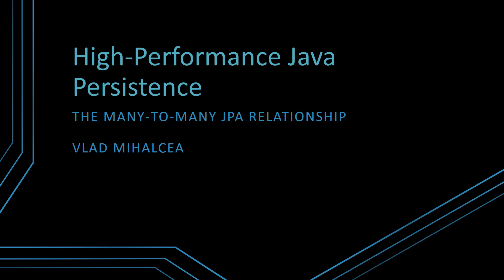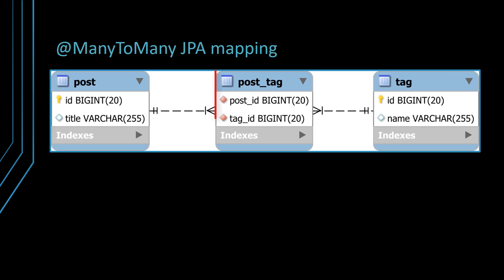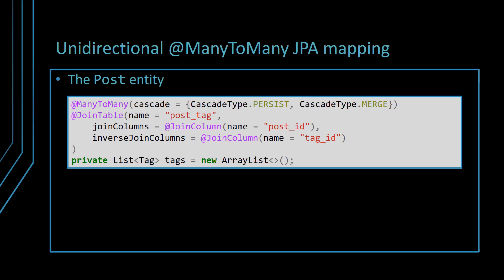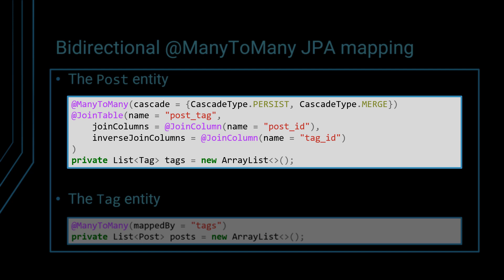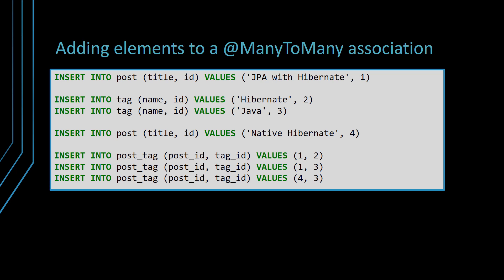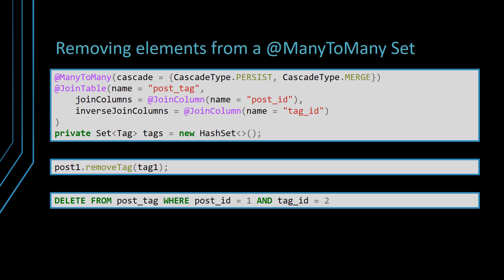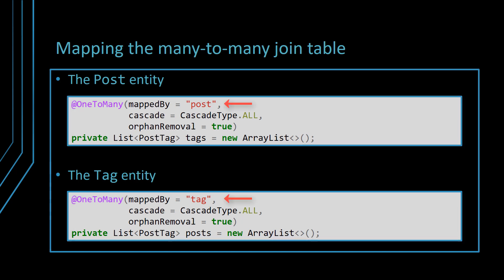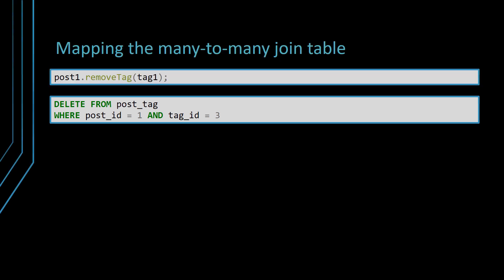The best way to map the JPA and Hibernate ManyToMany relationship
In this video episode, I’m going to show you the best way to map a ManyToMany association when using JPA and Hibernate.

As simple as JPA annotations might be, it’s not always obvious how efficient they are behind the scenes.